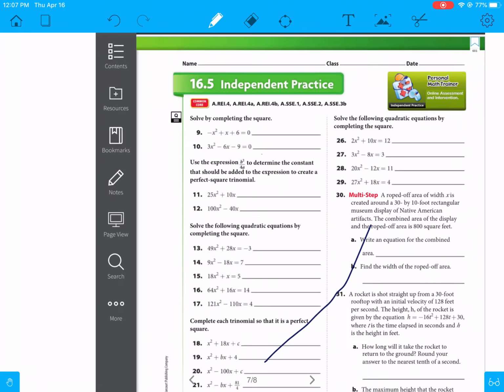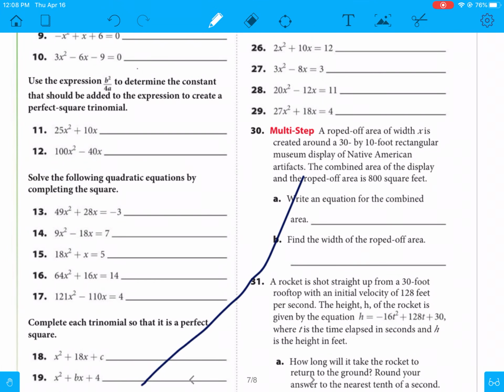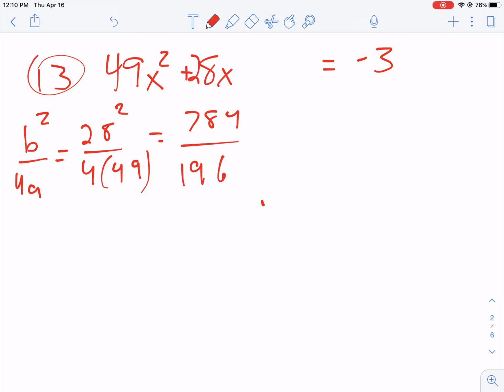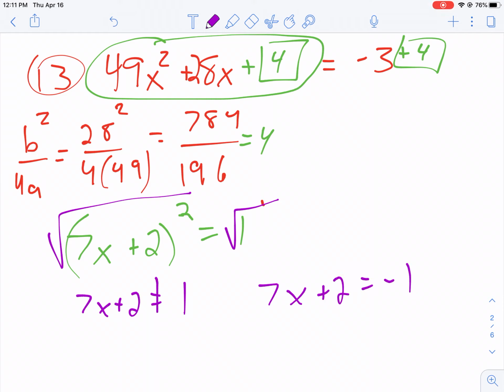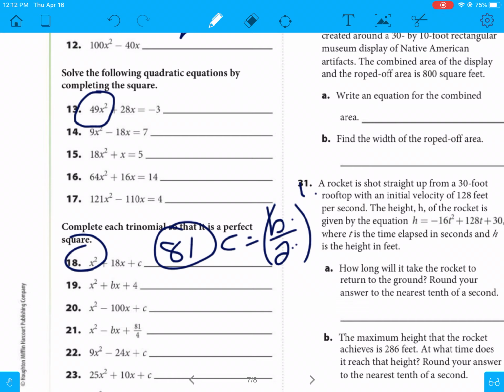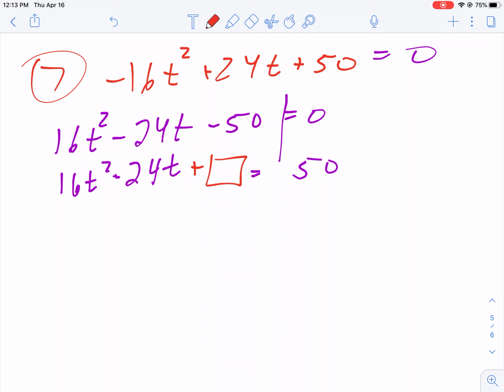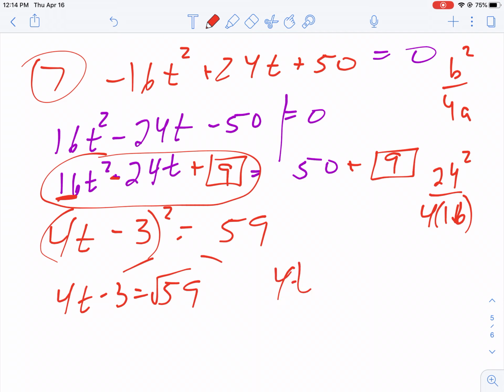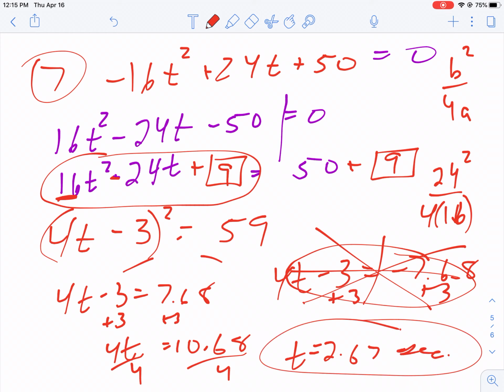16.5 problems explained